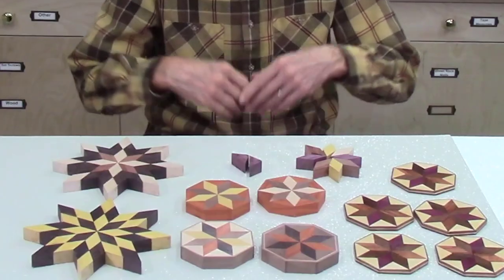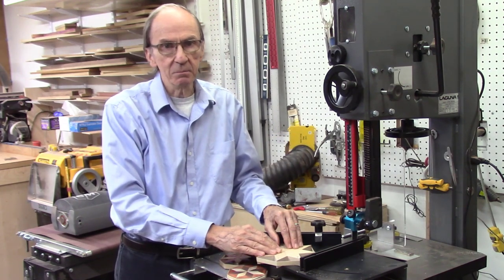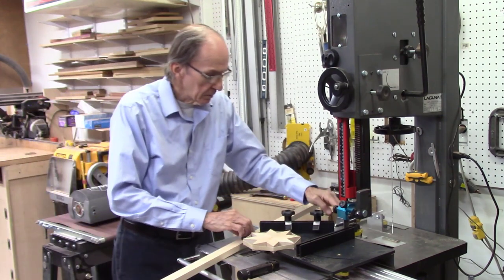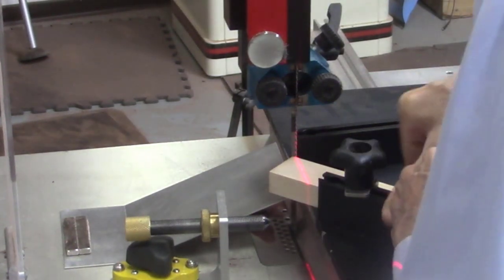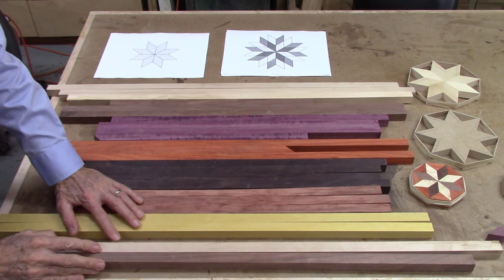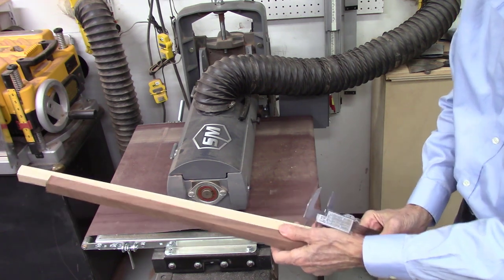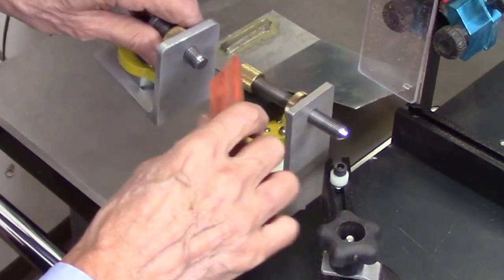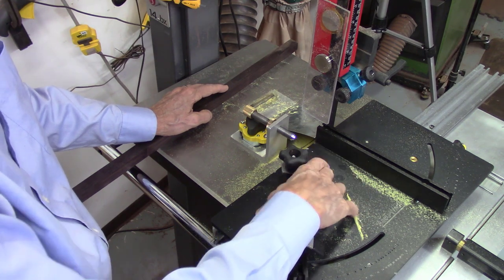Eight Sided Star Pattern on the Band Saw - Part 1 - Cutting the Trapezoid Blocks (112)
This is part one of a three part video series on producing 8 sided star patterns on the band saw.  Small trapezoid shaped blocks are sliced on the band saw from various wood species and then assembled into a pointed star shaped pattern.  This technique is much safer than slicing these parts on the table saw.

In this first part of the series I will be describing the slicing of these trapezoid shaped blocks on the band saw using the Accu-Slice and Accu-Wedge systems.

In part 2 of this video series I will describe the assembly and gluing up of these trapezoid shaped pieces to produce these 8 sided star patterns.

Finally in part 3 of this video series I will demonstrate the use of these 8 sided pattern blocks to produce some finished projects including some coasters, hot pad trivits and segmented bowls.